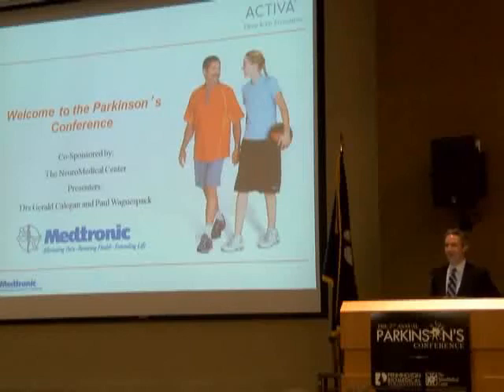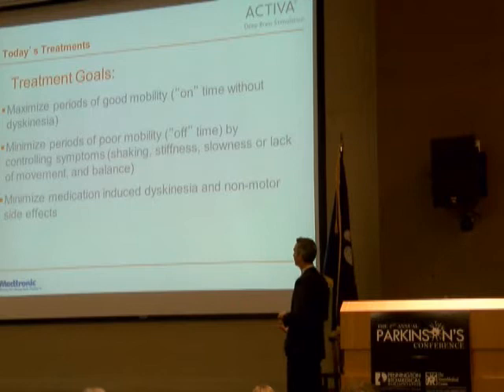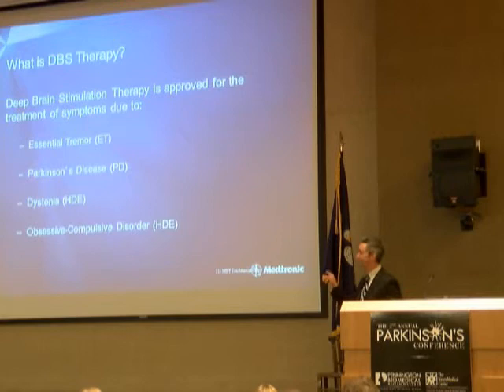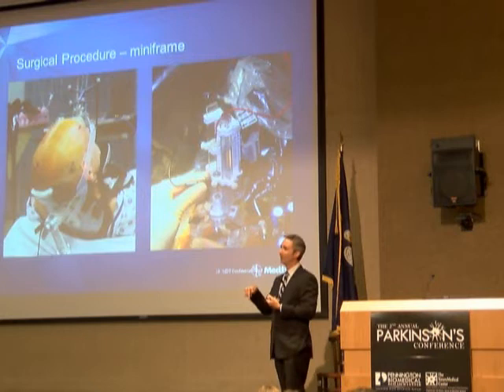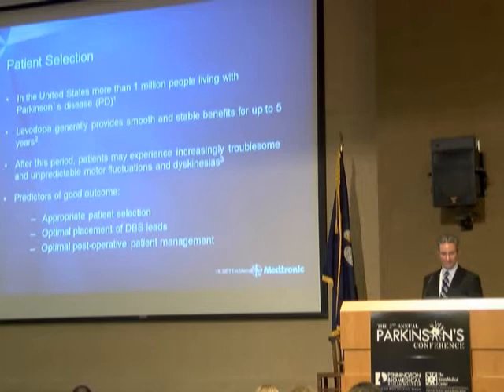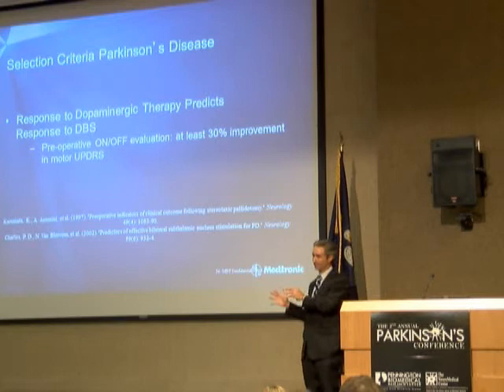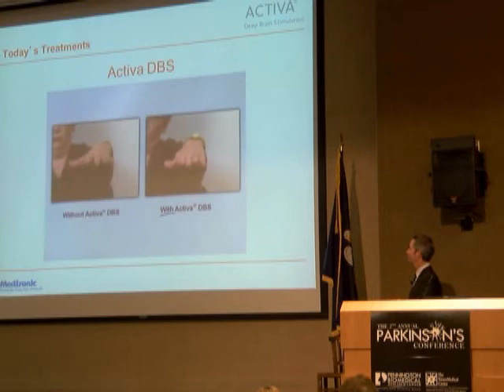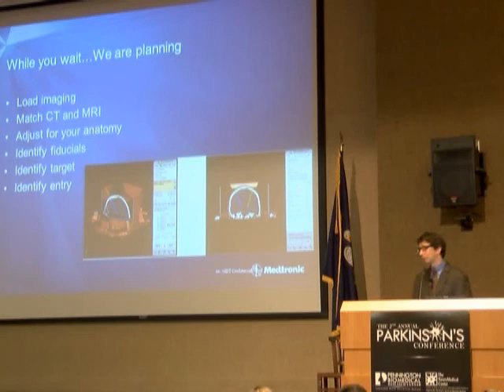Deep Brain Stimulation as a Treatment for Parkinson's Disease - G. Calegan, MD & P. Waguespack, MD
The 2nd Annual Parkinson's Conference (2013)
Pennington Biomedical Research Center
"Deep Brain Stimulation as a Treatment for Parkinson's Disease"
Gerald Calegan, M.D. and Paul Waguespack, M.D.
Neurologists, The NeuroMedical Center, Baton Rouge, LA